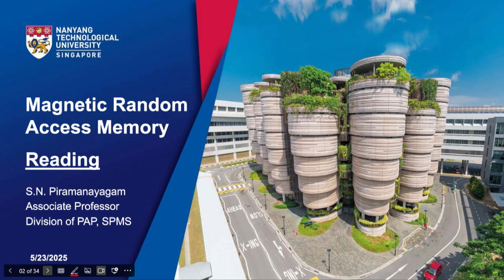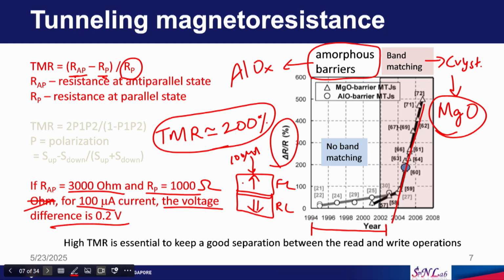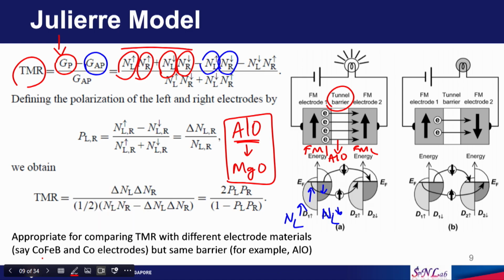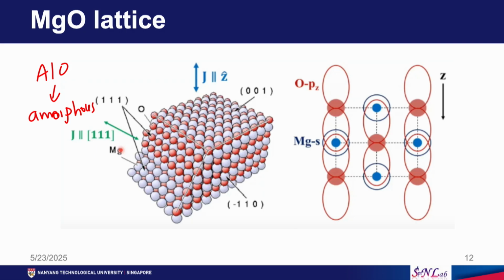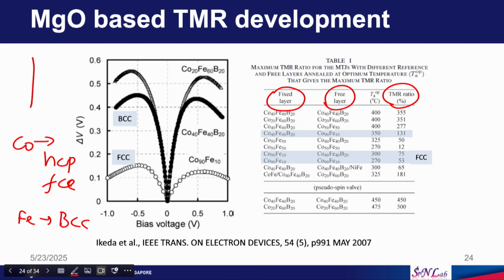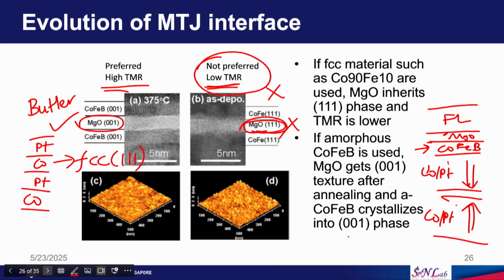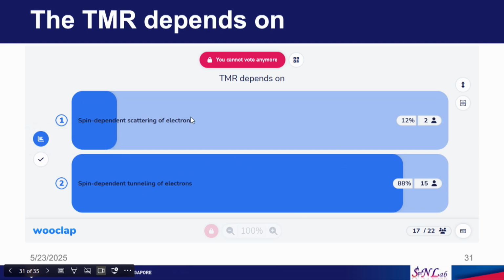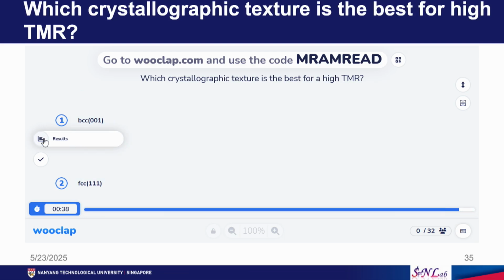L20 Magnetic Random Access Memory- Reading